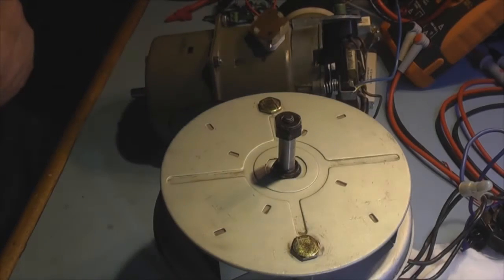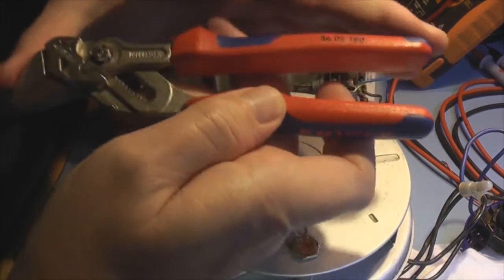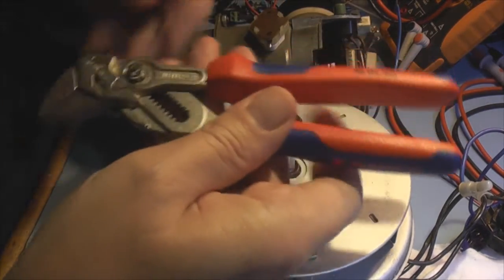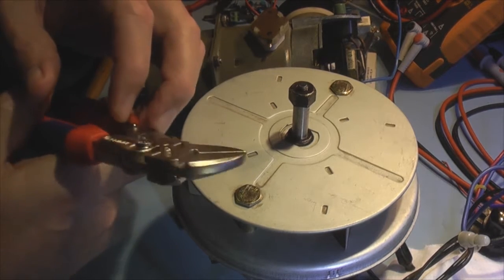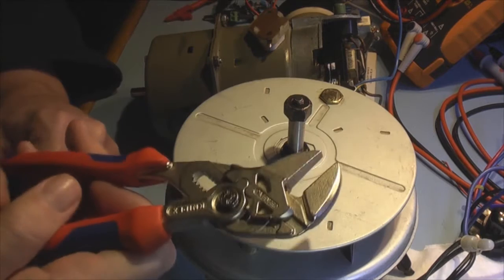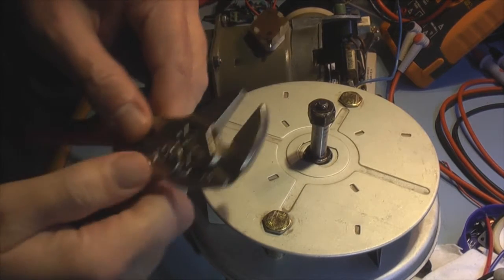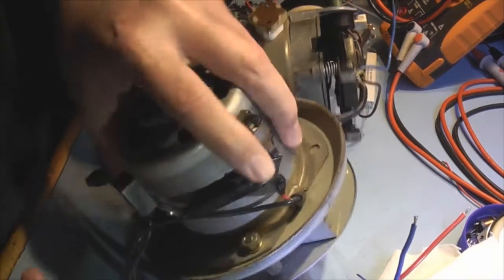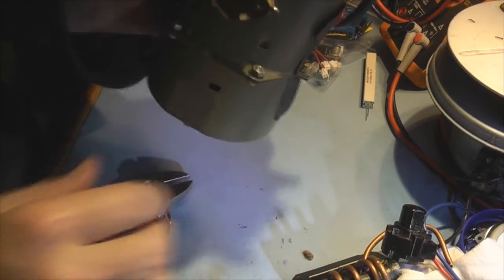Knipex Pliers Wrench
Quick look at the new Knipex Pliers Wench tool. Really handy thing to have around